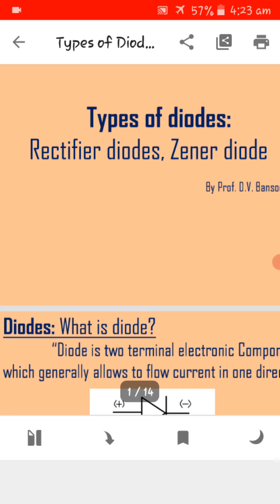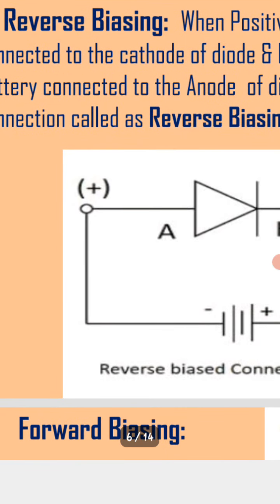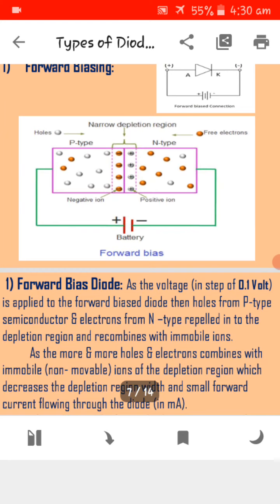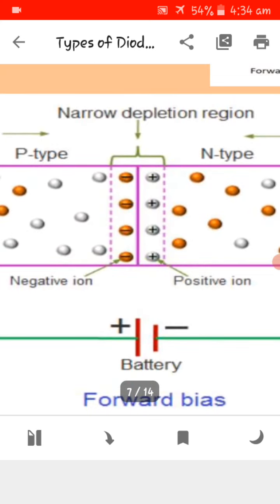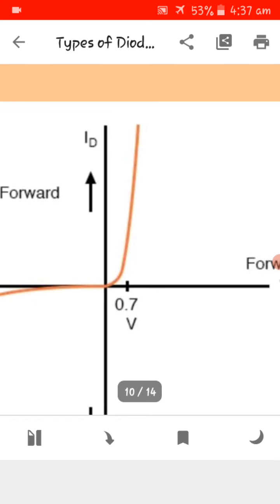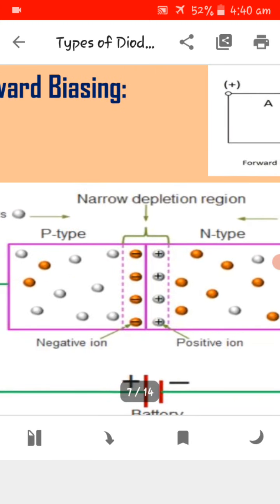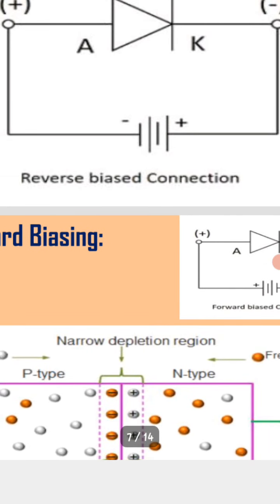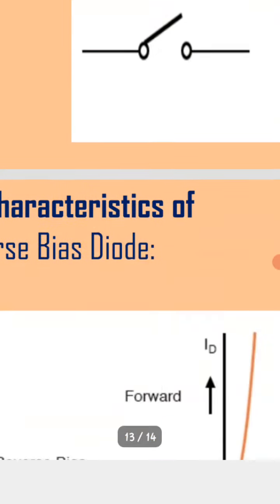PN junction Diode